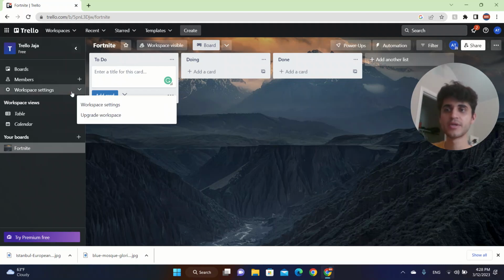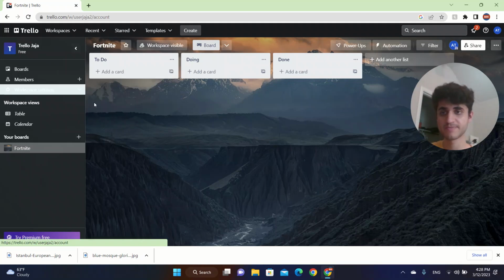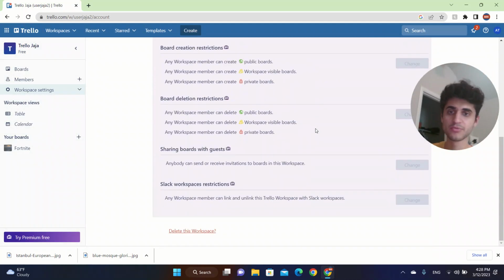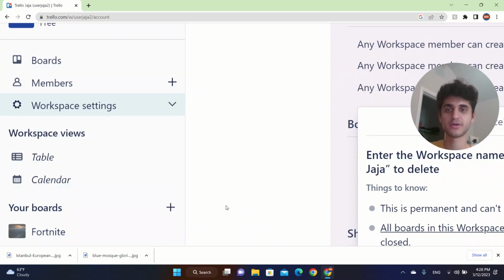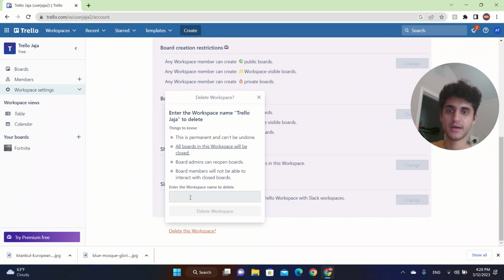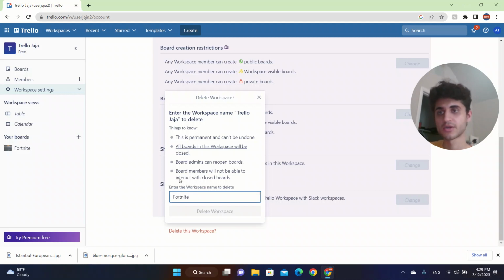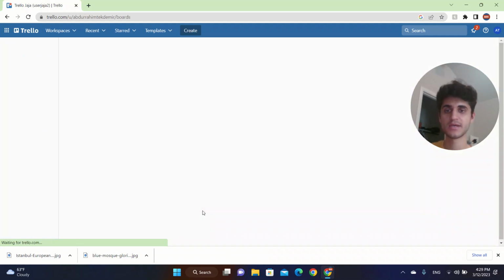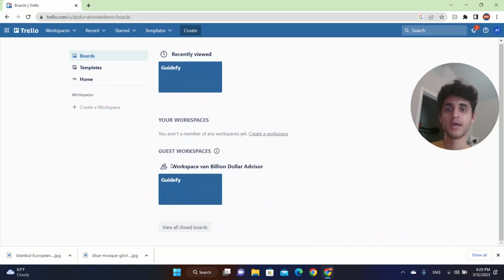How To Delete Trello Board | Fast & Easy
How To Delete Trello Board

In this video I am going to give you a tutorial on the topic: How To Delete Trello Board in 2023 | Fast & Easy. I will explain it in a easy and fast way.

Trello is a web-based, kanban-style, list-making application and is developed by Trello Enterprise, a subsidiary of Atlassian. Created in 2011 by Fog Creek Software, it was spun out to form the basis of a separate company in New York City in 2014 and sold to Atlassian in January 2017.